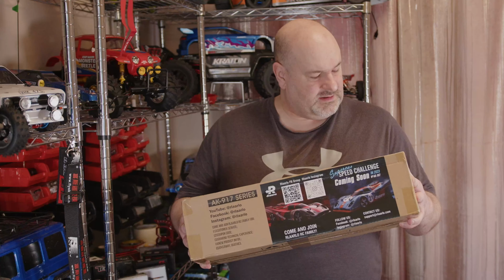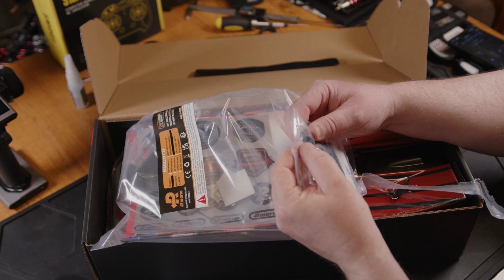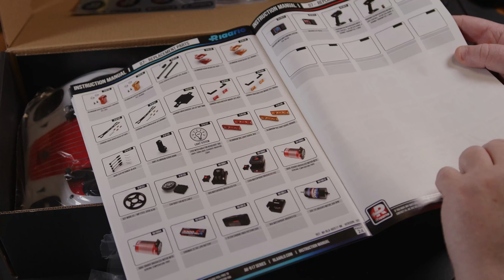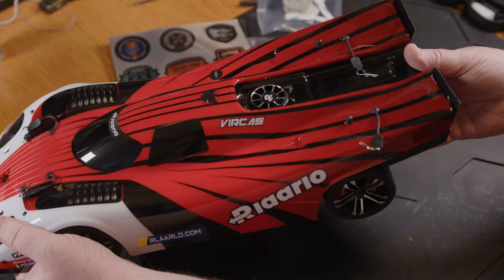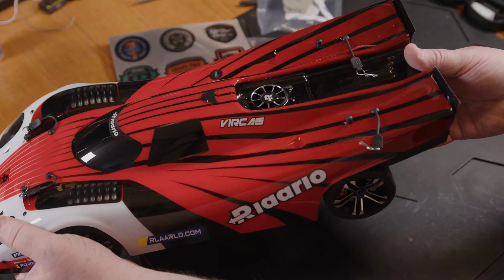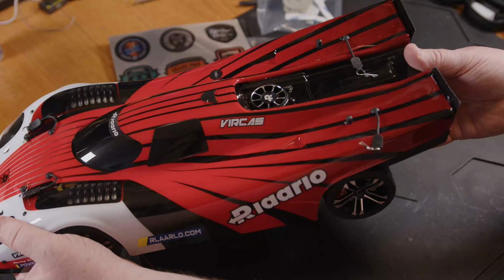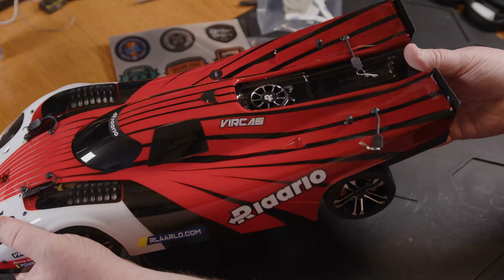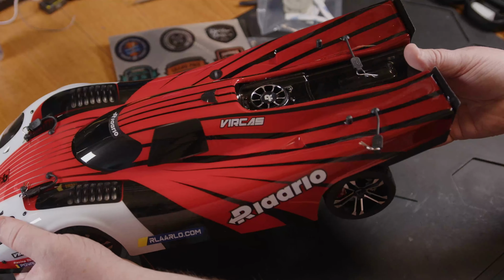Rlaarlo AK-917 Carbon Roller unboxing and 1st look.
1/10 Carbon Fiber On-Road Cars 200km/h Roller(Without Electric Parts)

US PRO Tools 4 Piece Japanese Industry Standard Screwdriver Set JIS ph1,2,3-1616 £10.35

399 Sheffield Road,
Chesterfield
Derbyshire S41 8LS
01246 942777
Opening Hours Mon-Fri 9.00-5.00 / Sat 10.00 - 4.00